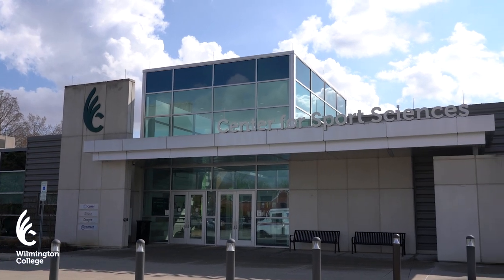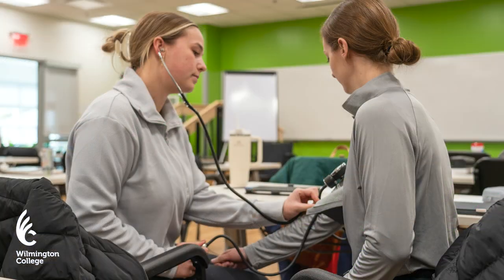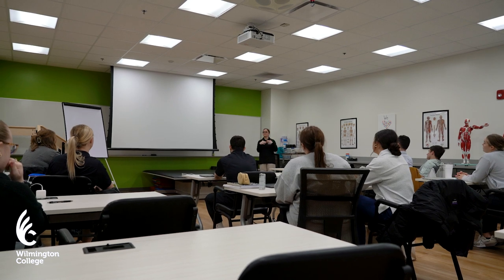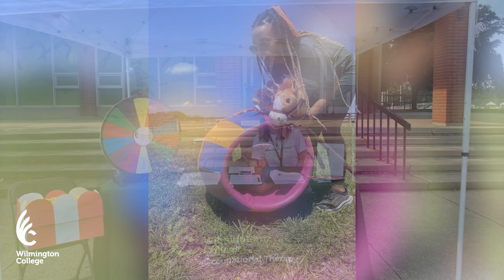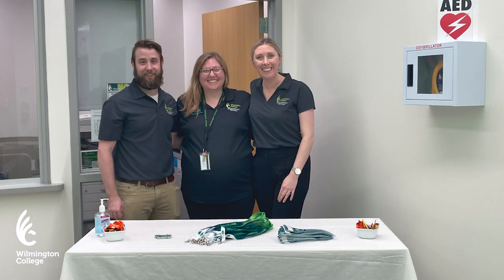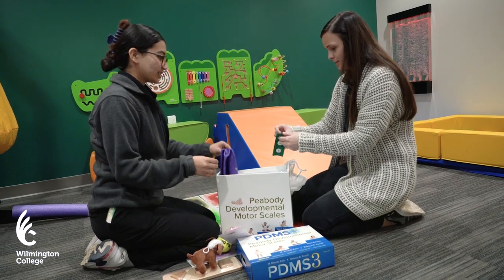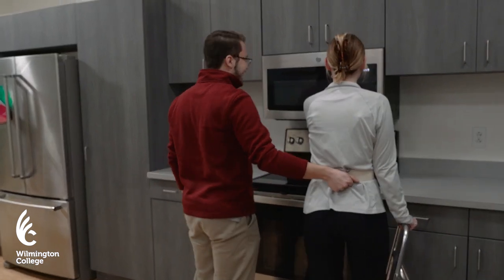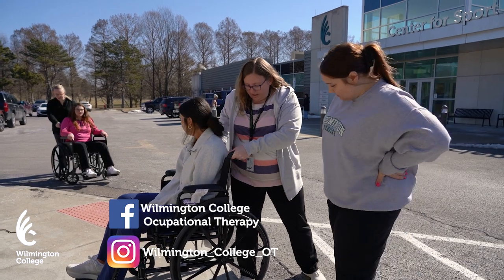Wilmington College MSOT